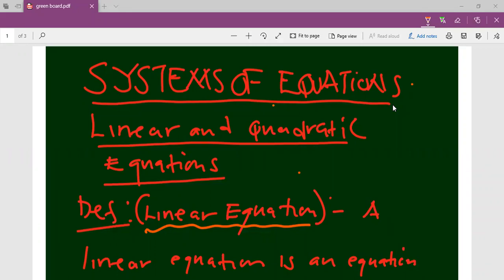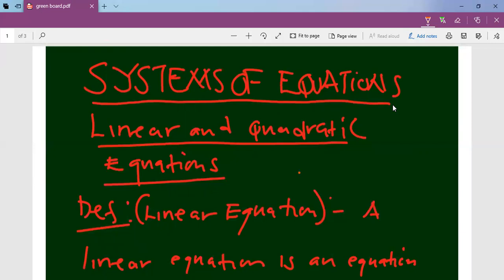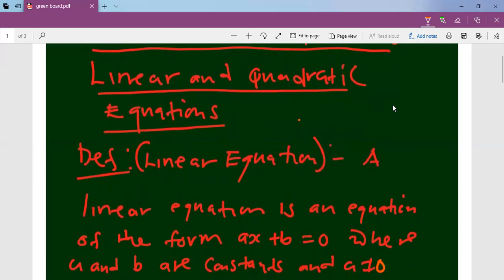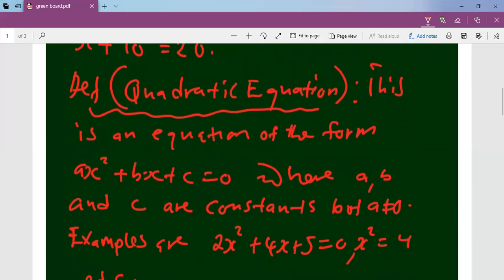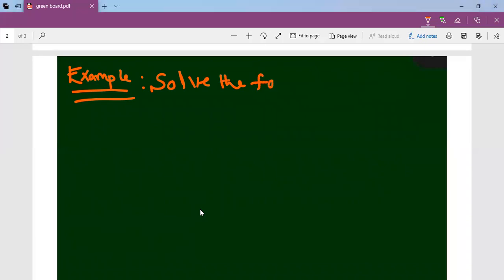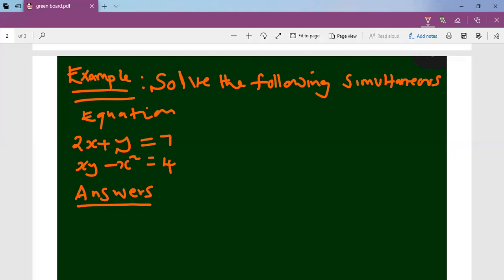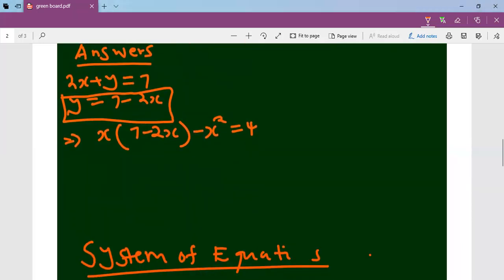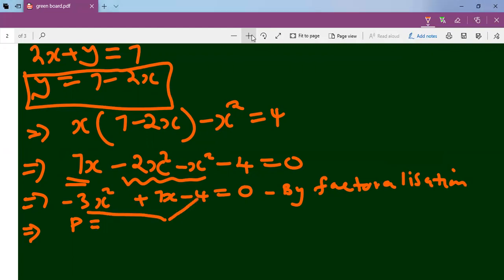system of equations: linear & quadratic equations,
The video tries to define linear and quadratic equations. It also demonstrates steps to undertake so as to solve such problems,